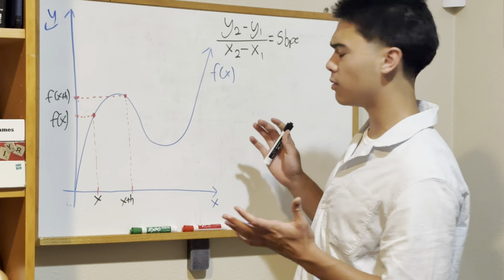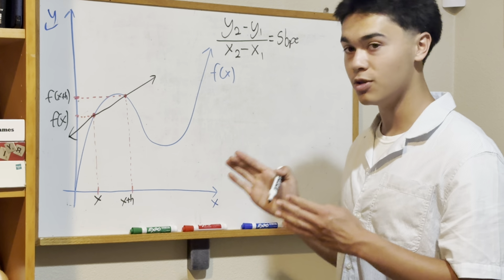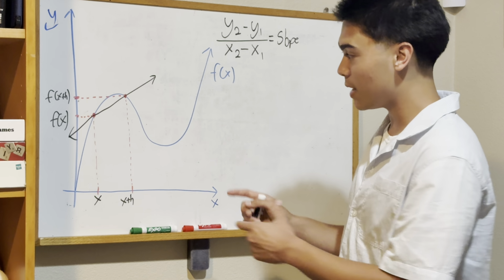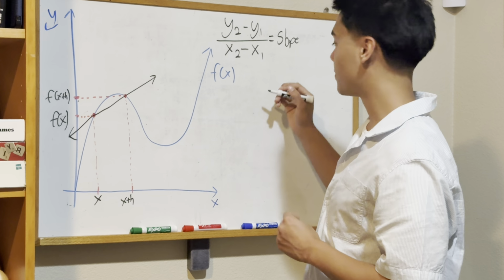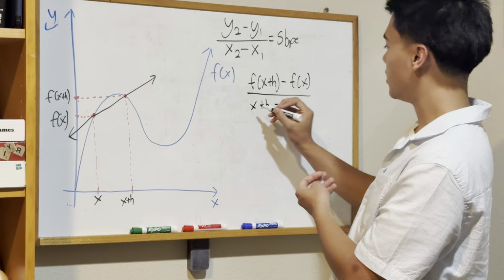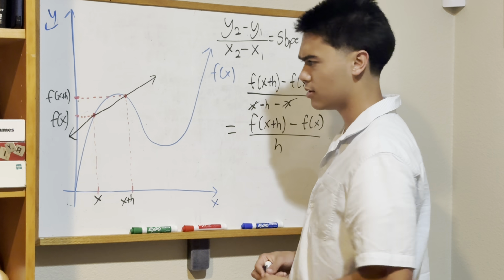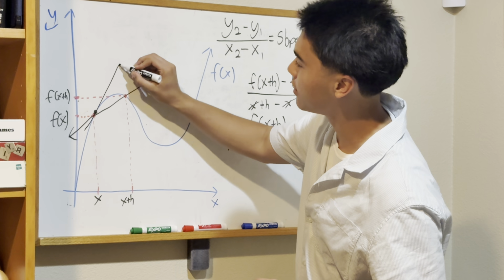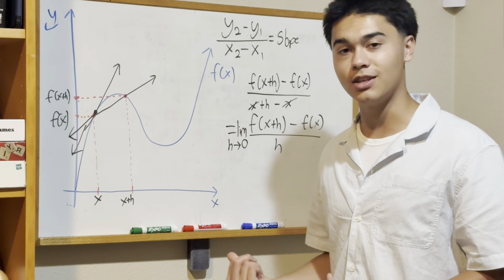The definition of a derivative and its interpretation geometrically